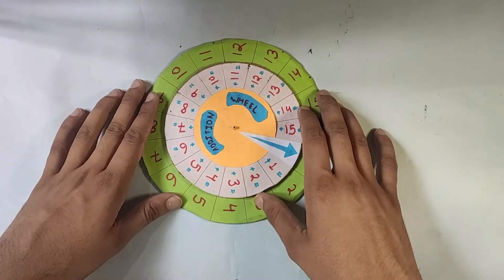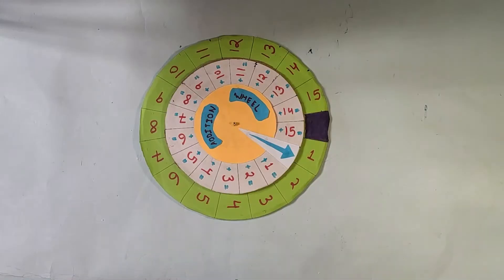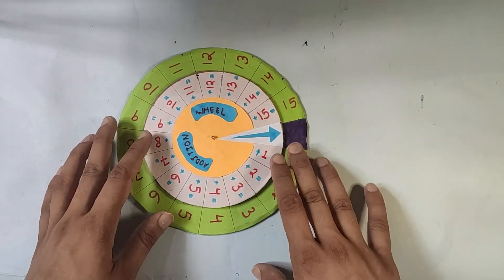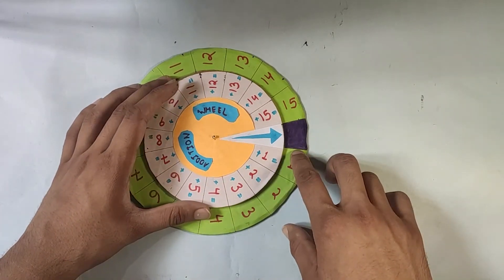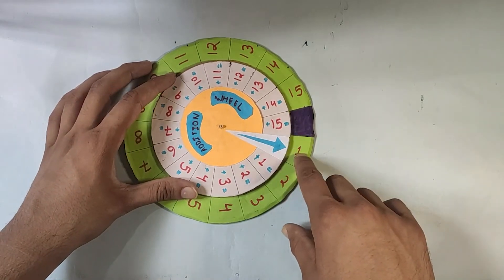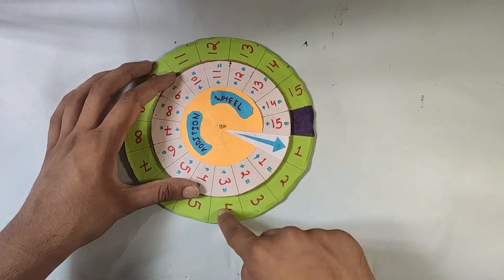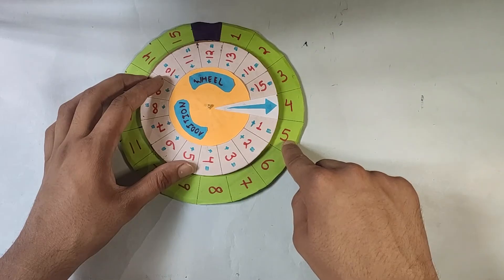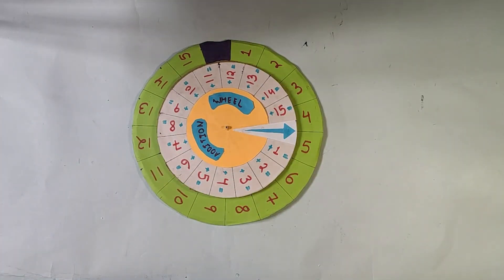Addition Wheel Game | Episode 7 | Maths Project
Hello Kids ! Welcome to the 7th episode of Math Projects Course. In this episode you will learn how to make a fun math game known as Addition Wheel at home.